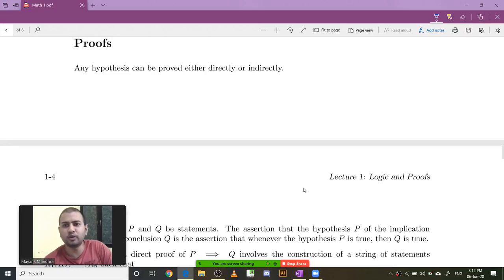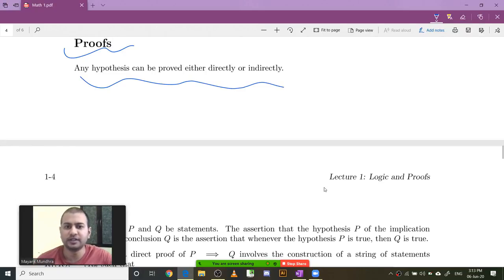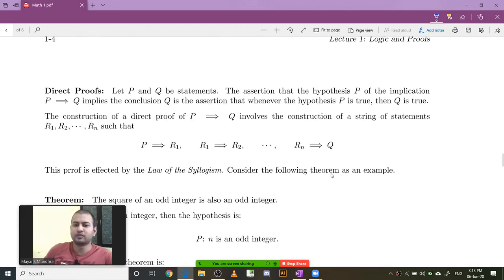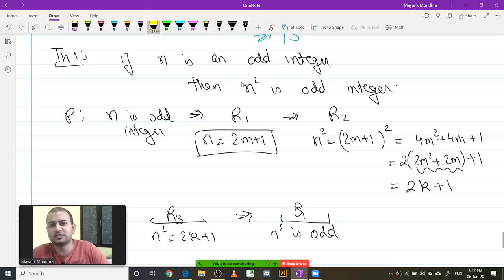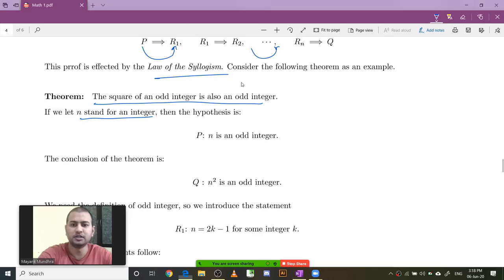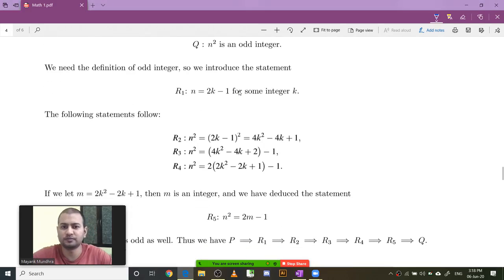Maths I (Logic): 6 Direct Proofs